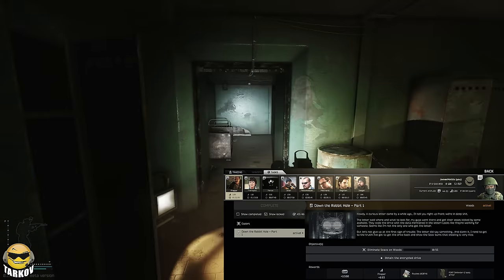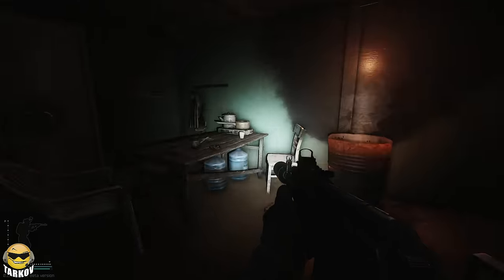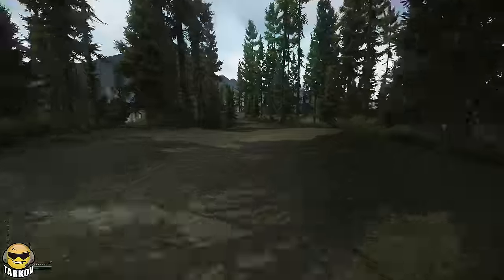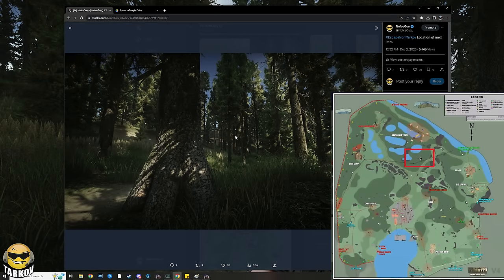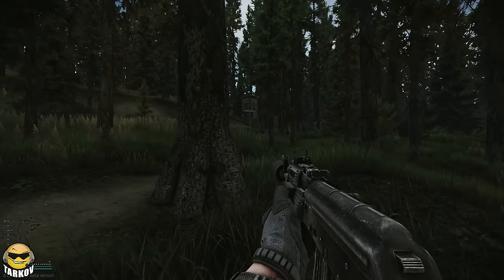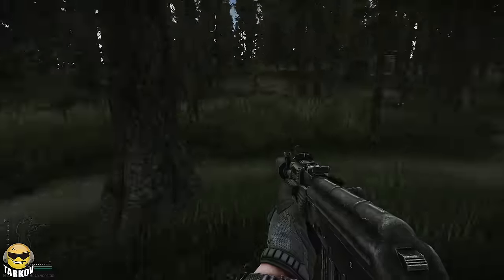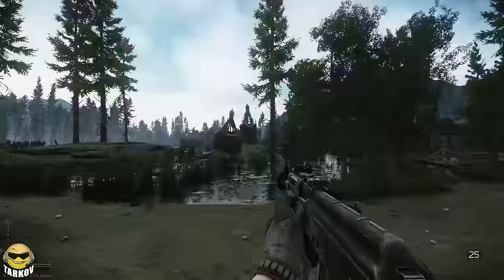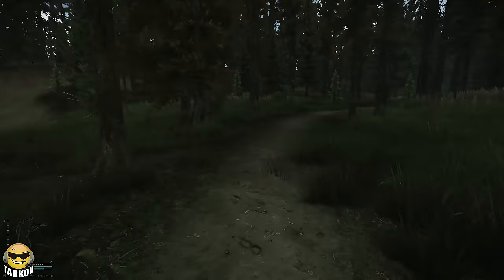NEW EVENT w/ ARRS Puzzle "Down the Rabbit Hole" Guide // Escape from Tarkov News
EDIT: IF YOU ARE NOT GETTING PART 2 CORRECT: Touch the tree in the picture.
This Escape from Tarkov event is connected to last weeks event and we speculate that it is associated with the release of Escape from Tarkov Arena but nothing is certain yet and we are at least getting good core lore hints around TERRAGROUP like usual. Down the Rabbit Hole Part 1 and Down the Rabbit Hole Part 2 guide included.